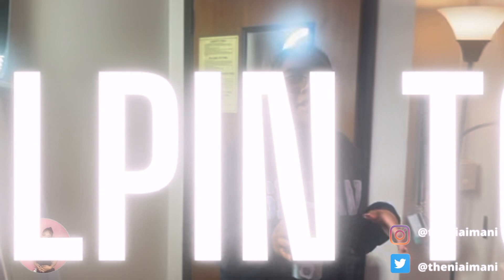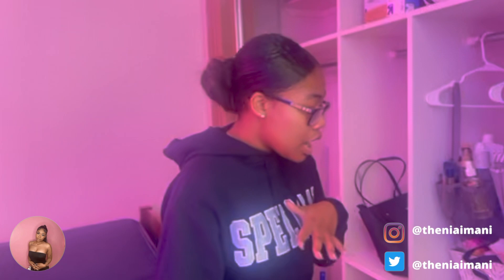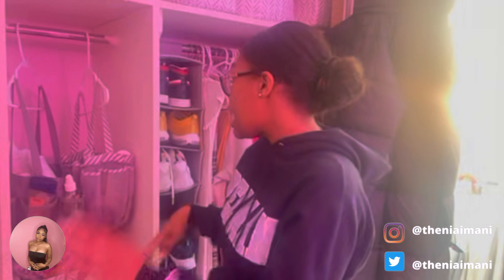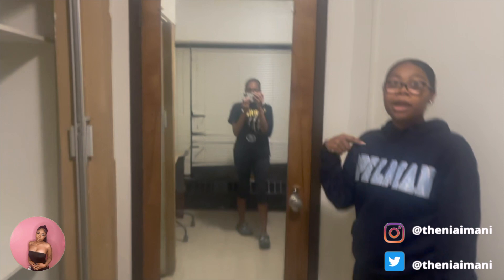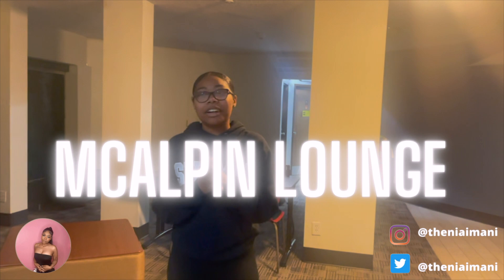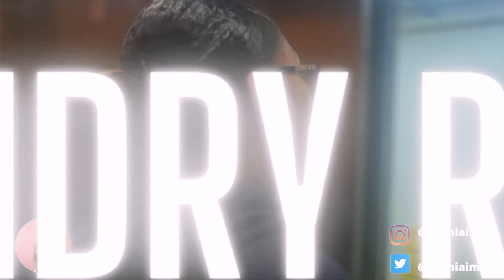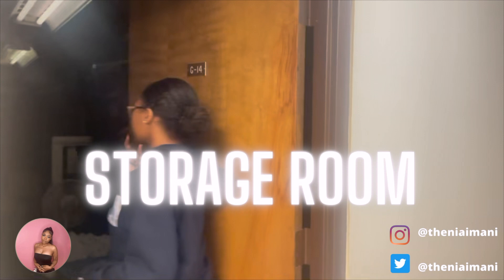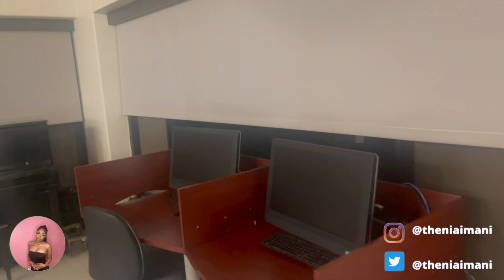SPELMAN COLLEGE: MCALPIN HALL FULL DORM TOUR (SINGLE AND DOUBLE)!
Hey loves! I am Nia Phipps! A rising junior Economics Major, Japan Studies and Management Organization Double Minor at Spelman College from Baltimore, Maryland!

For the past 3 semesters, I have lived in McAlpin! McAlpin is a traditional sophomore dorm! It is directly across the street from the mail center and caf and next to the gate! McAlpin has three floors and is fully air-conditioned! McAlpin DOES NOT have a full kitchen or kitchenette. Simply microwave and fridge in each lounge!

Bye, loves smooches!

Link to Amazon Dorm Suggestion Wishlist: